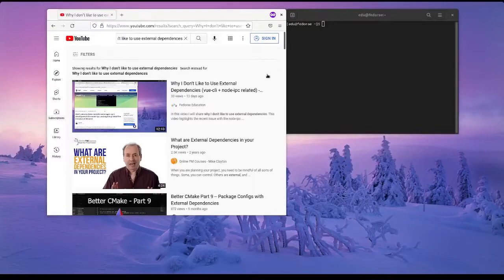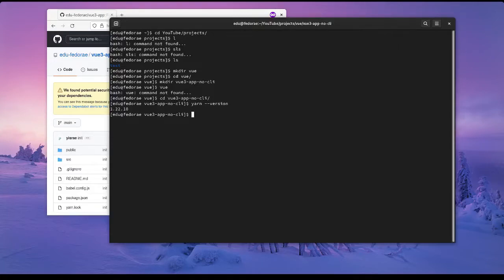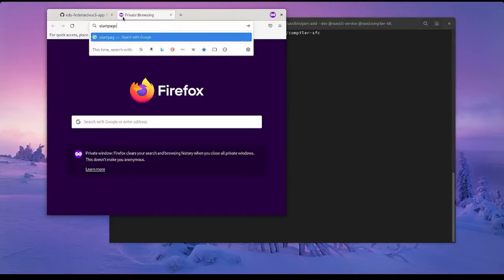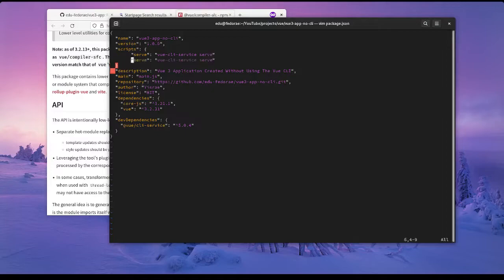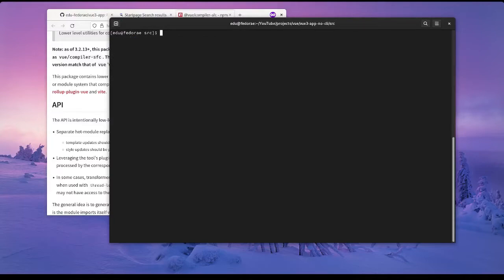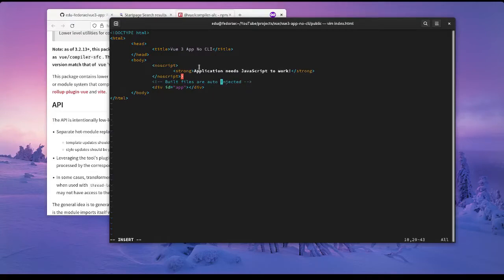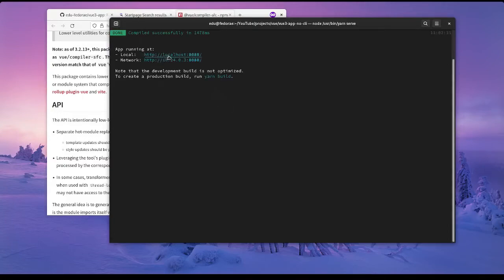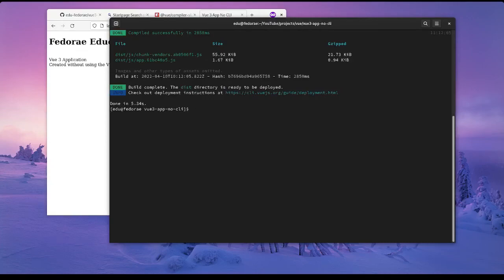How to Create a Vue 3 Application Without Using the Vue CLI - Fedorae Education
In this video we will look at creating a vue 3 application without using the vue cli "vue create" command.